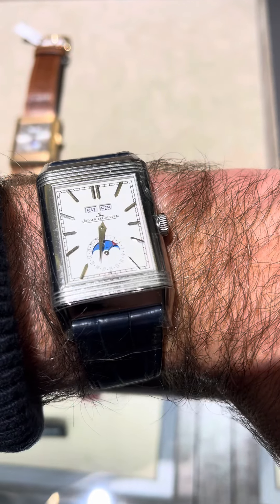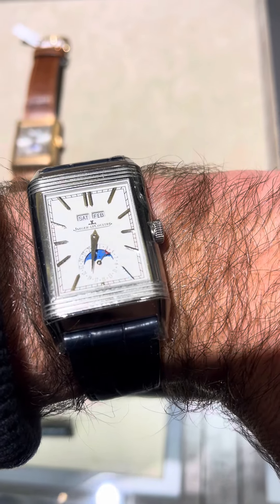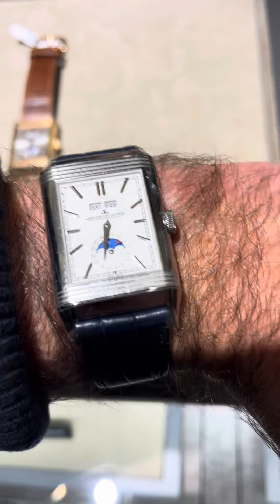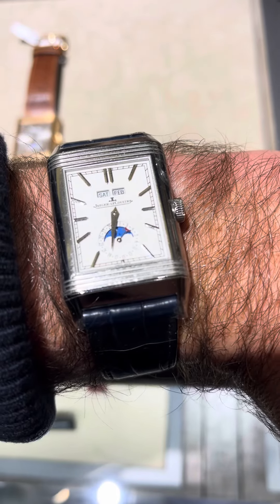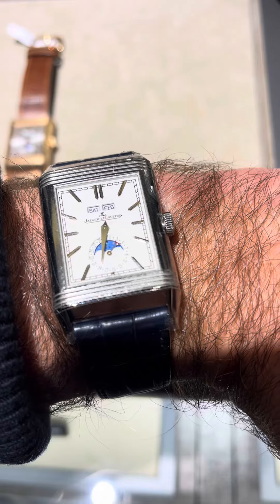Jaeger LeCoultre Reverso Tribute DuoFace Calendar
Hello everyone today I share with a beautiful JLC reverso DuoFace

Thx you for your support